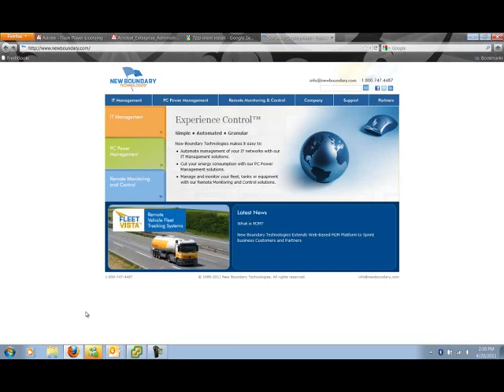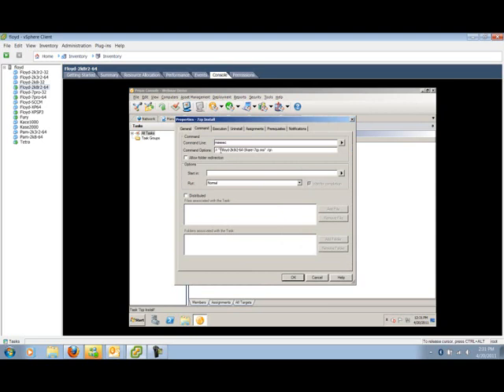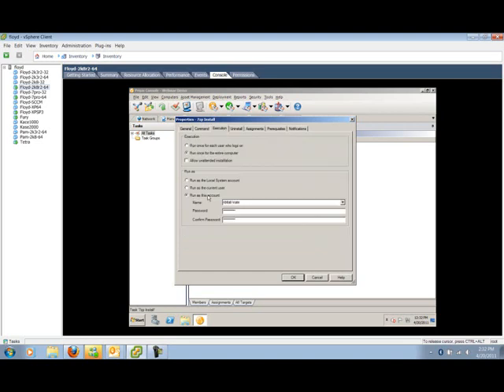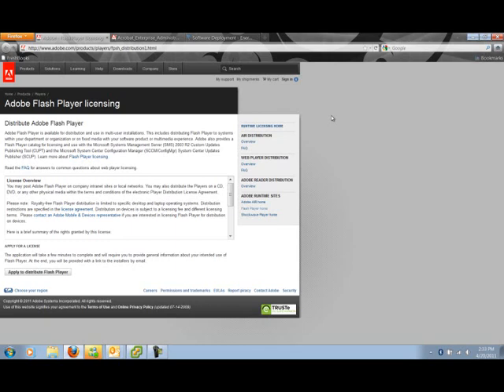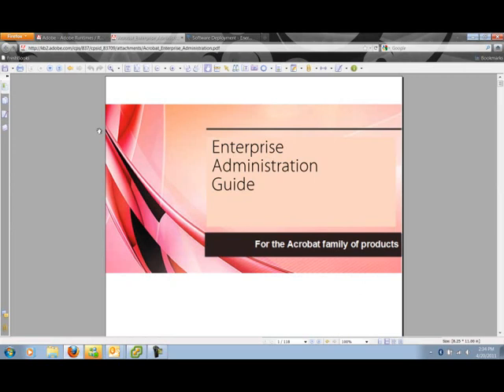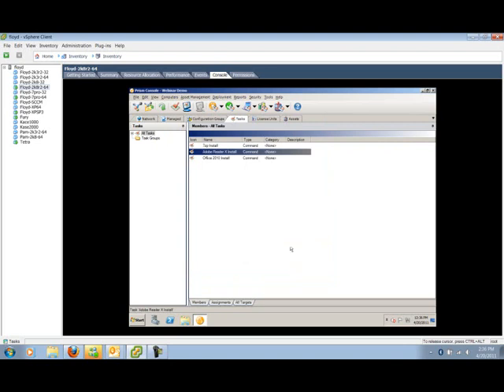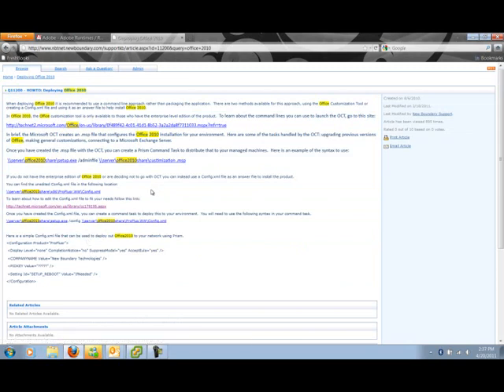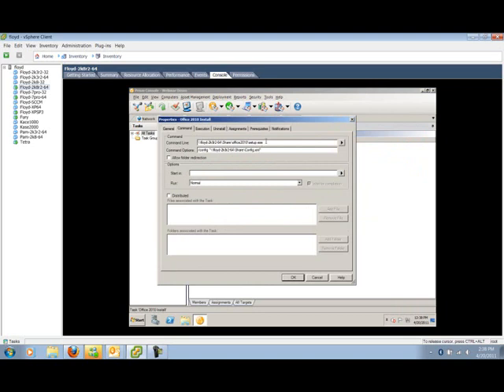15. Prism Deploy Software Command Line Switches Overview Tutorial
Using Prism Deploy with Command Line Switch's to install software- 1 x 9 Minute Tutorial Video